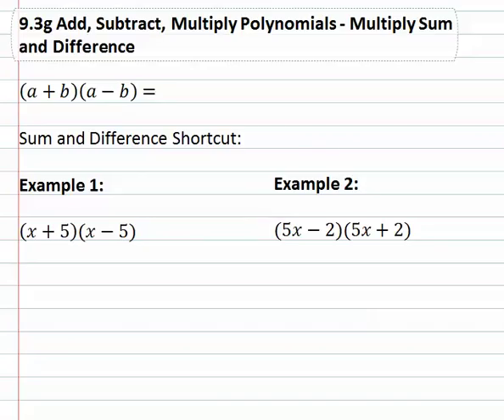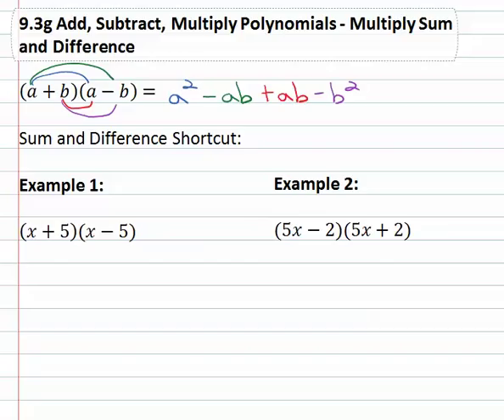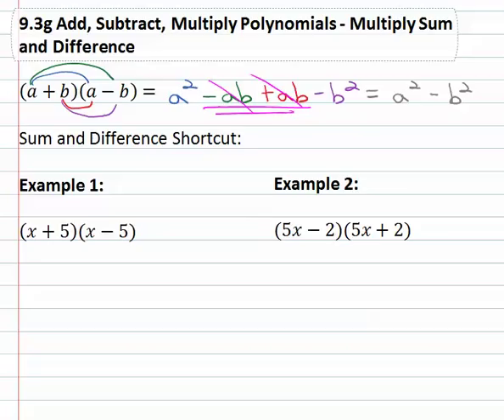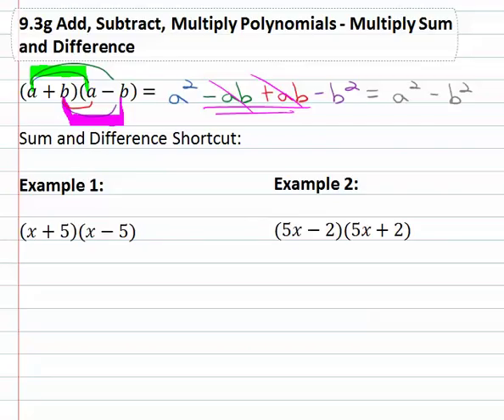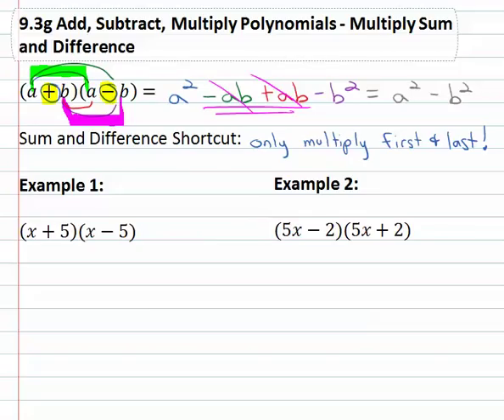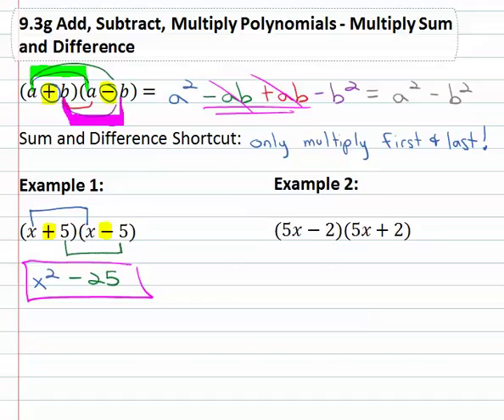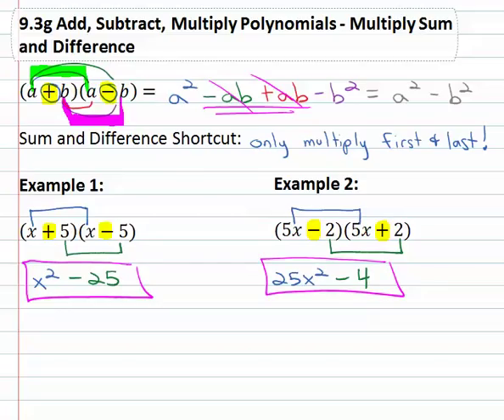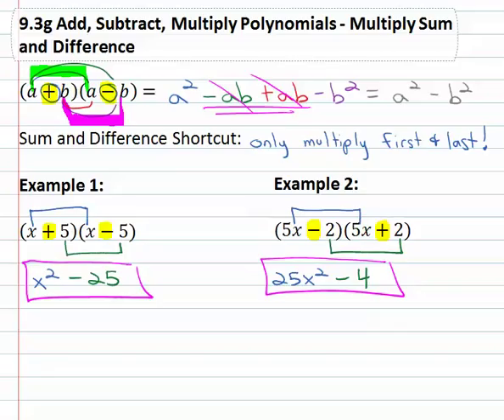9.4g : Multiply Sum and Difference